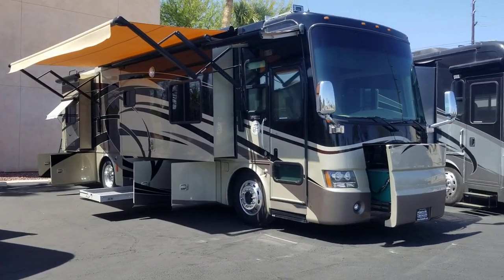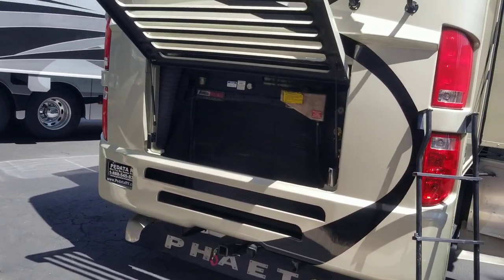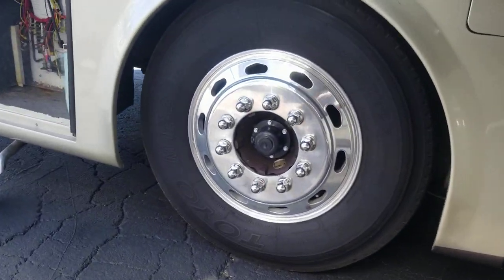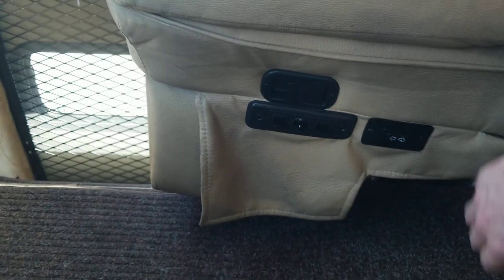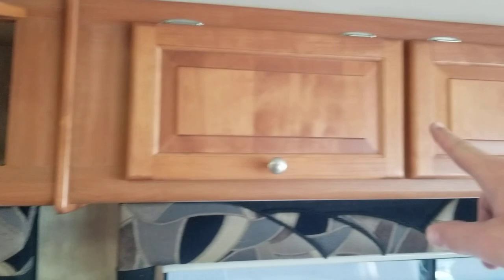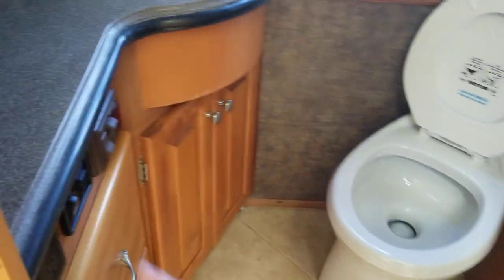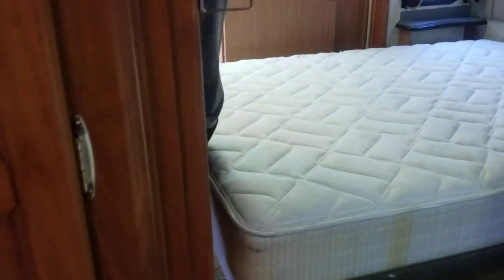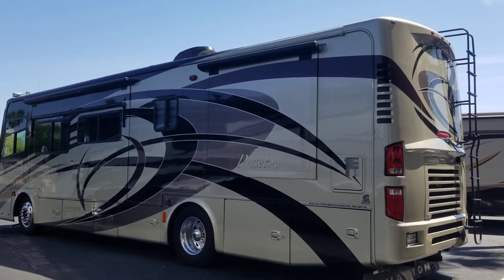SOLD! Super Clean 2008 Tiffin Phaeton 36QSH Video Walkthrough! Less than 37' Diesel Pusher | $99,995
Check out this beauty of a diesel pusher we just took it. This is a 2008 Tiffin Phaeton 36QSH. Only 36' 9" overall, with a 360hp Cummins engine and the Allison transmission. This unit has 4 slides and a high compartment storage.